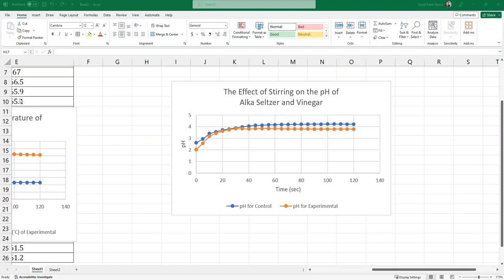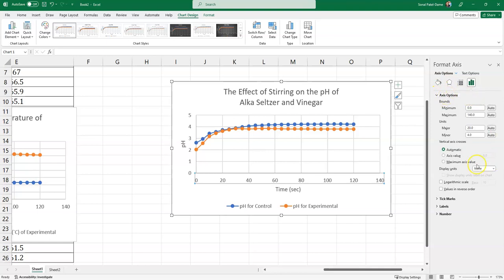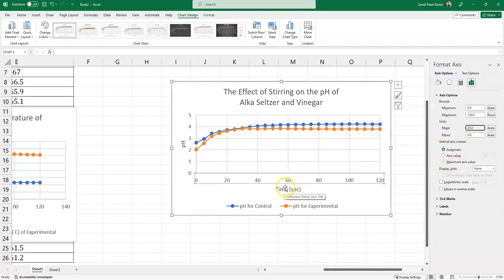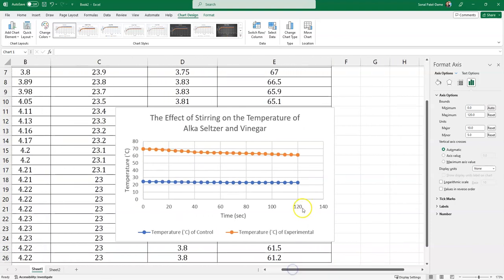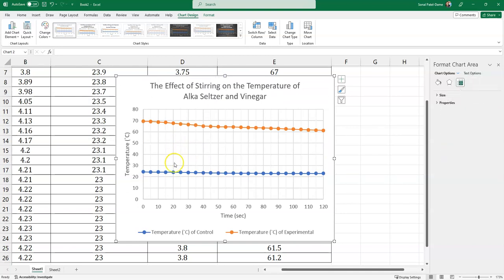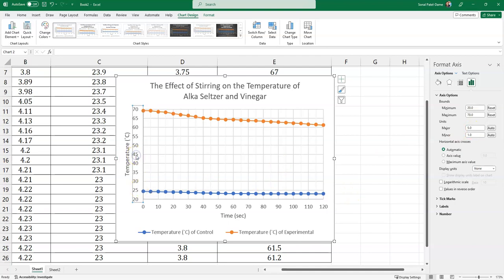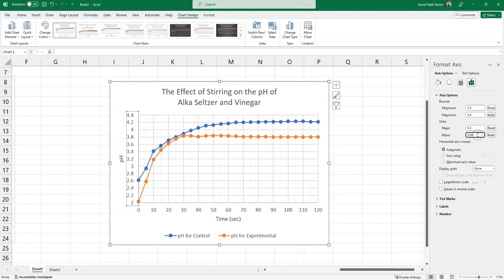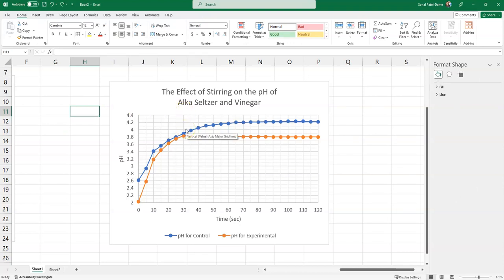Part 4 - Setting Scales and Gridlines